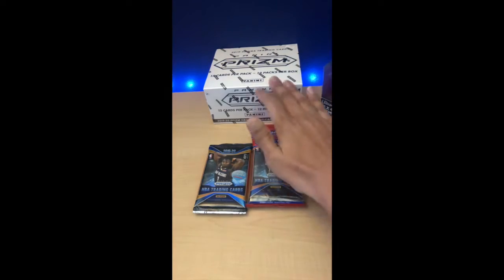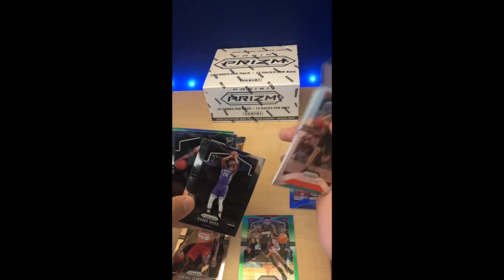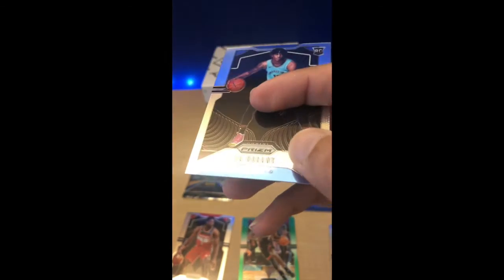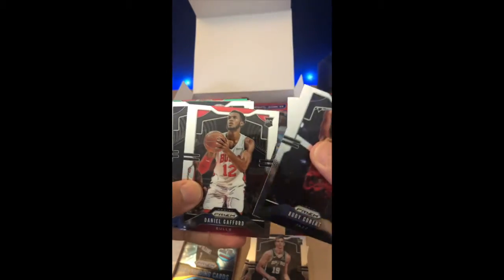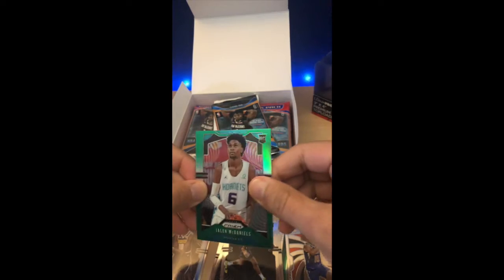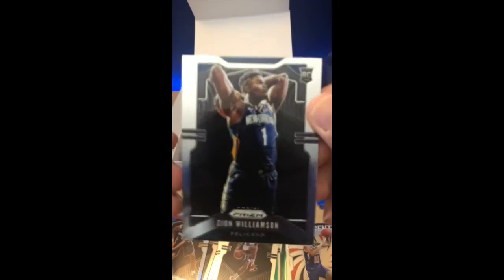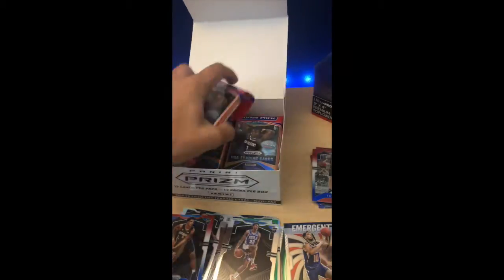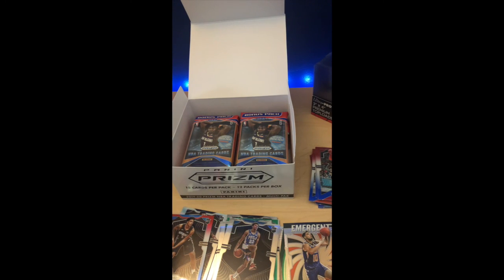Panini Prizm Box opening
Welcome back for another Panini Prizm opening.  We did hit some good rookies so make sure you watch out for those moments.  Today I did something a little different in discussing how to grade the cards and identifying which cards are actually worth sending in opposed to the ones that are Raw ungraded.